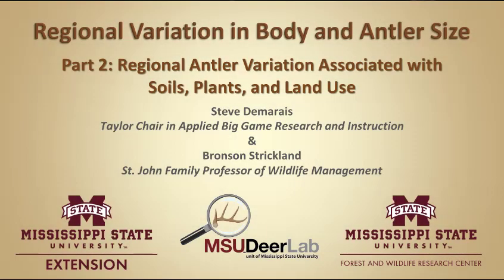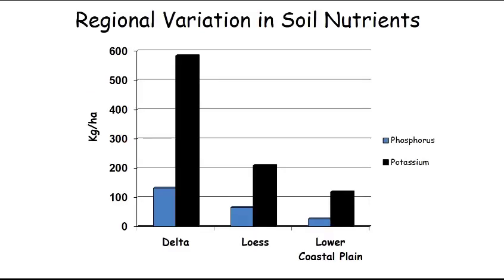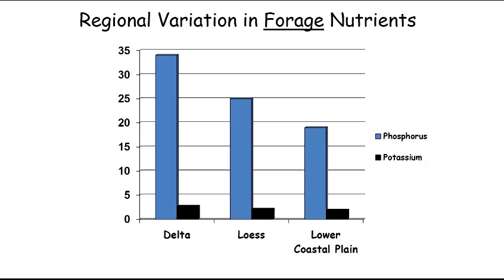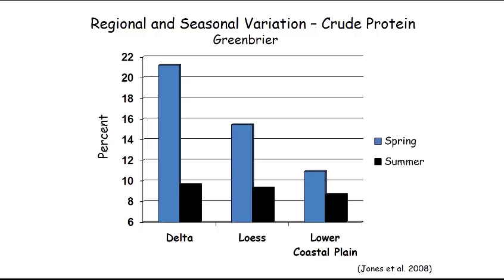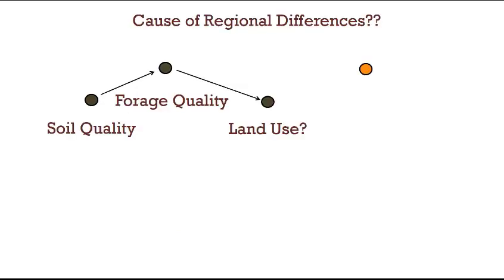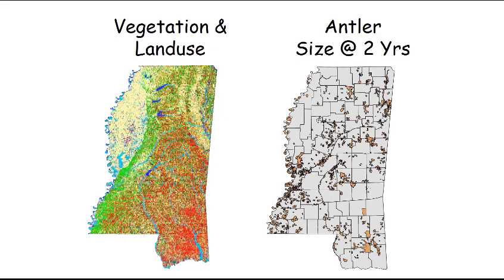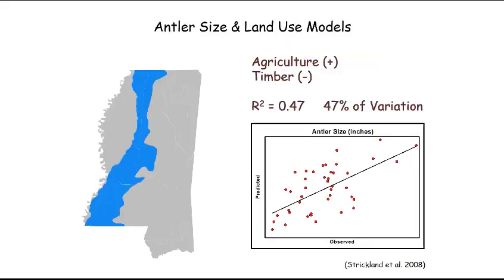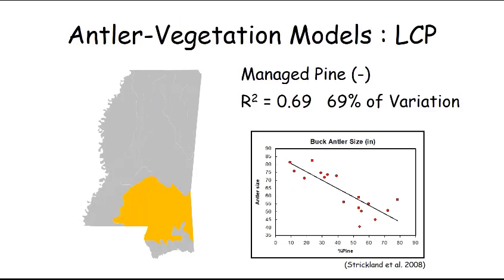Part 2 - Regional Variation in Antler and Body Size: Is it Nutrition or Genetics?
Regional antler variation and it's association with soils, plants, and land use.